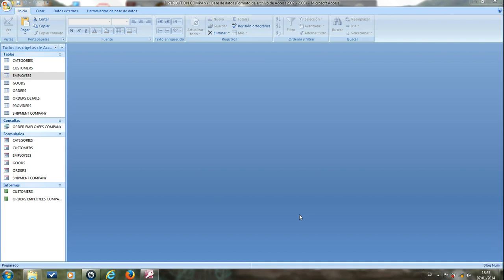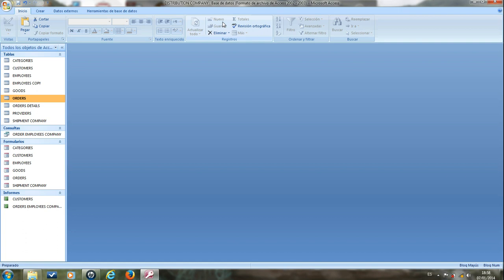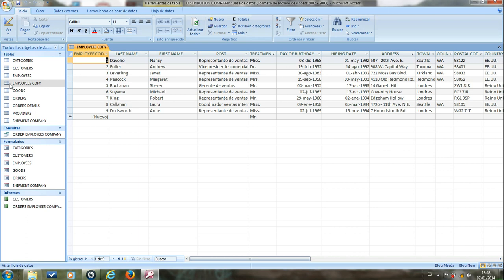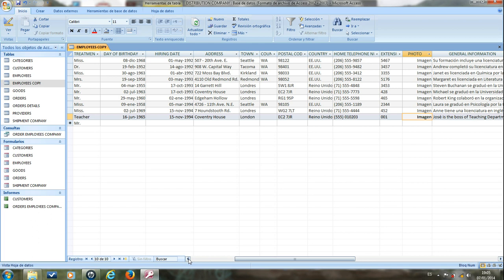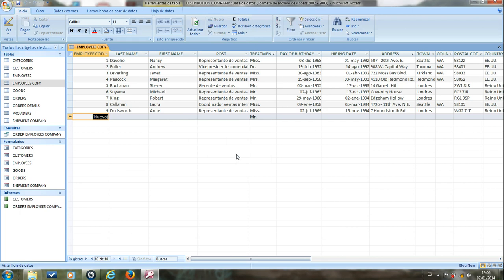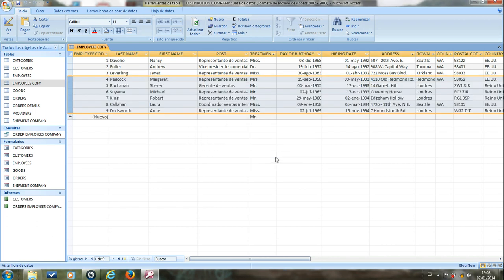ADDING EDITING DELETING RECORDS